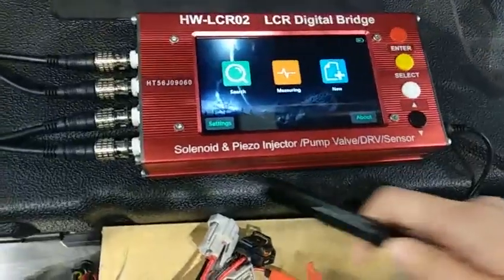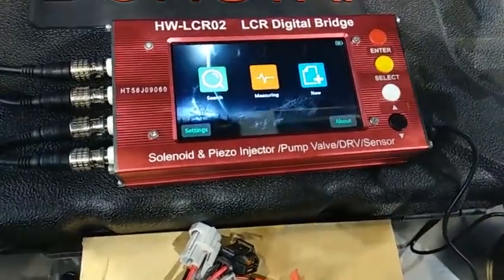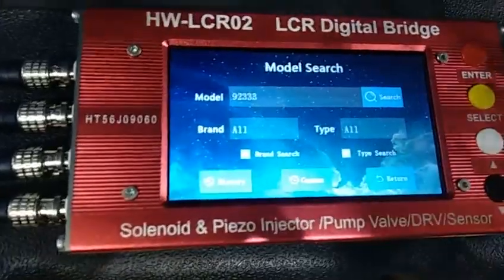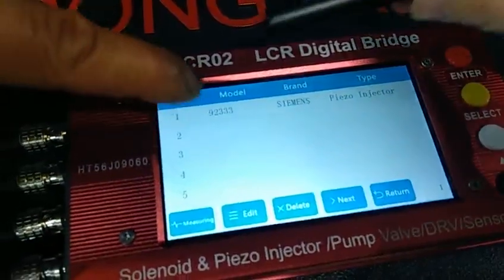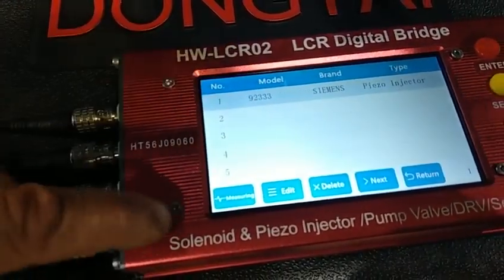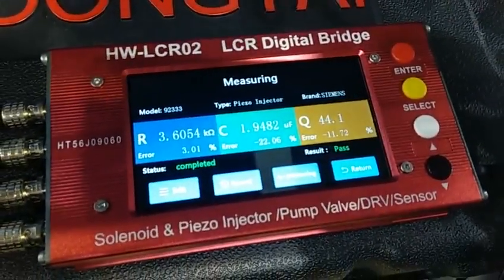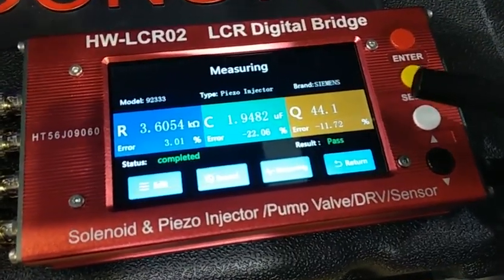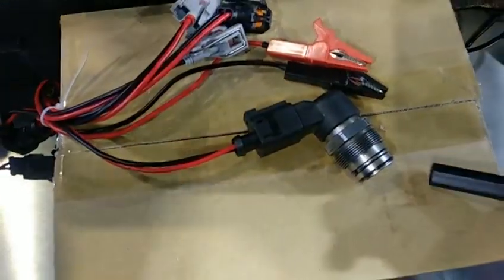Solenoid Piezo injector pump Valve DRV Sensor Tester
Ying Zhang(MANAGER)
Skype: dongtaita

              dtchina @hotmail.com